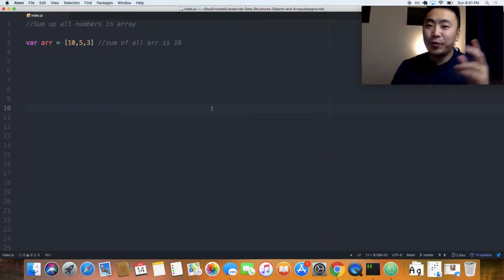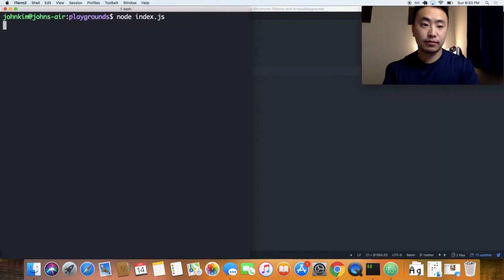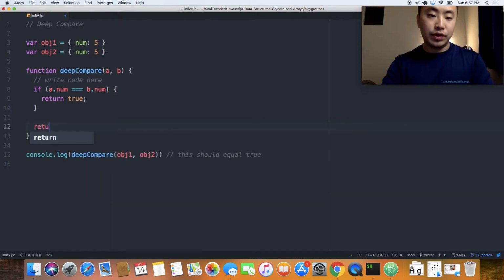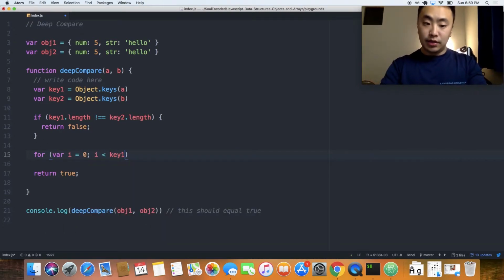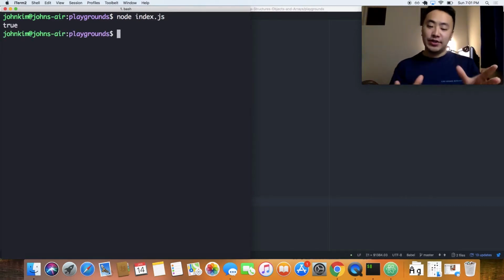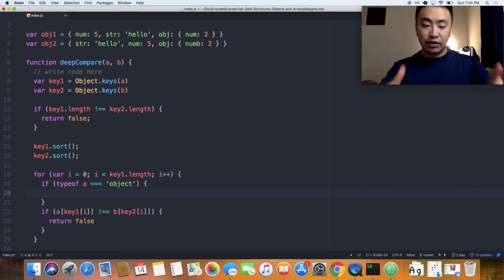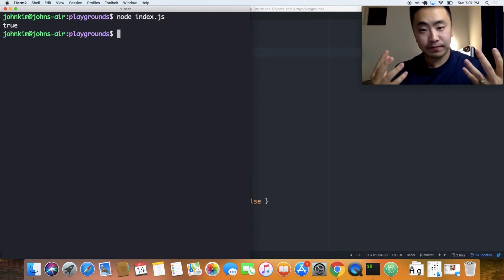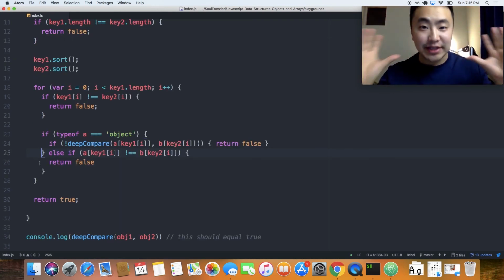Javascript- Data Structures, Objects and Arrays Part 2 Solutions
In this video we go over the solutions to two problems. Sum up all arrays and Deep compare. The first problem you have seen before but this time we will use a Array method to solve it. It is a straightforward problem so I hope you guys can solve it without much trouble. The deep-compare problem is a little involved and I go through it step by step building on top of itself while going over edge cases. I had a lot of fun in this video so I hope you guys enjoy. Thanks!